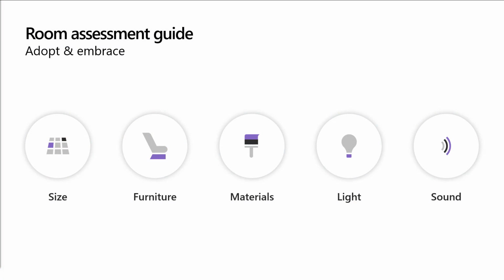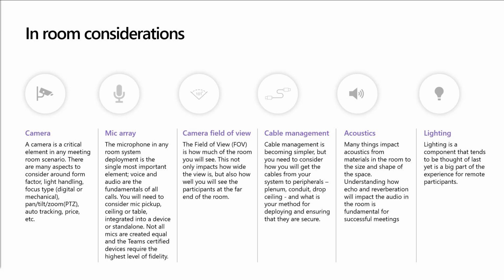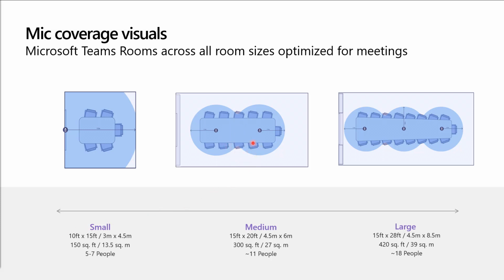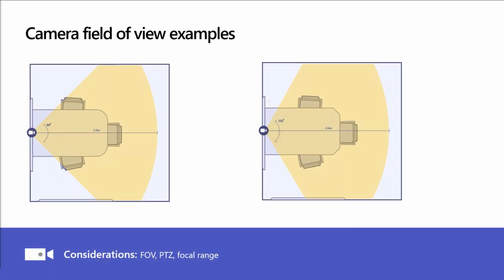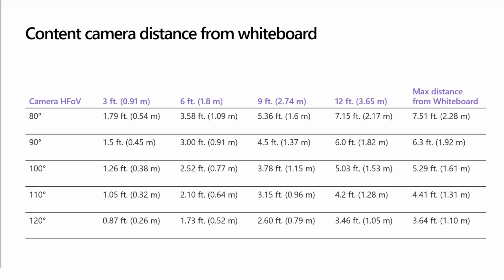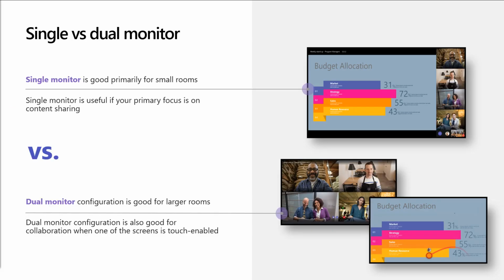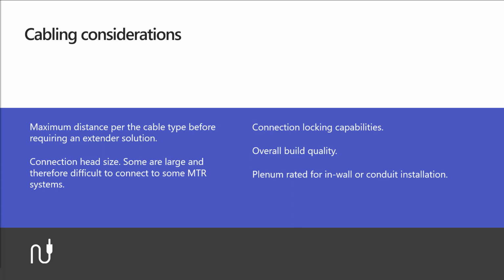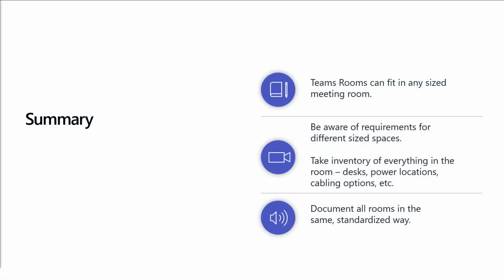Microsoft Teams Rooms Choosing the Right Device